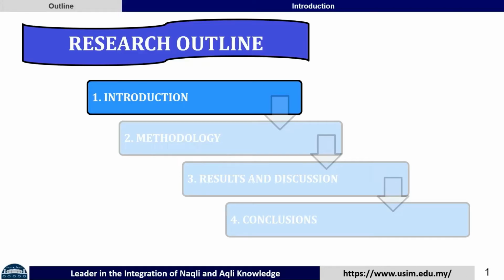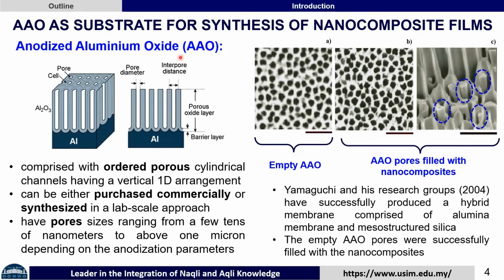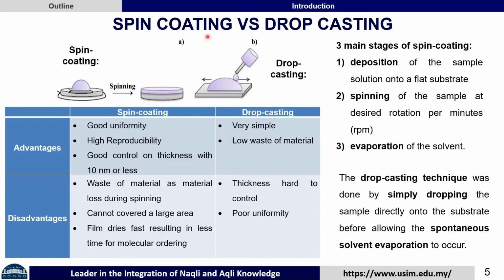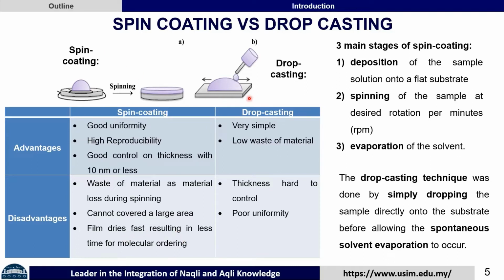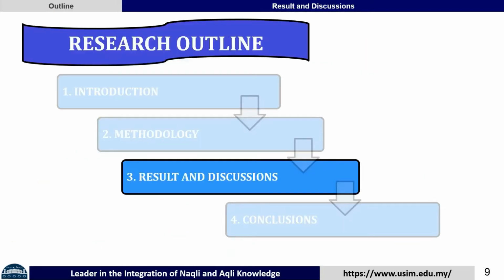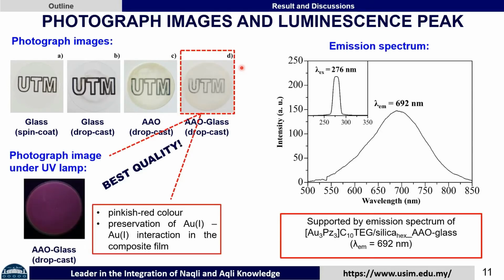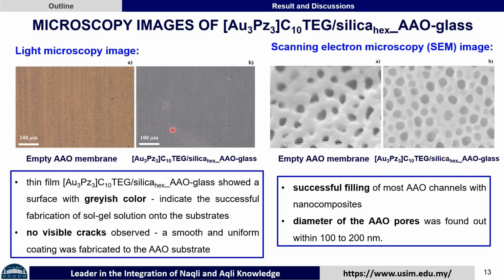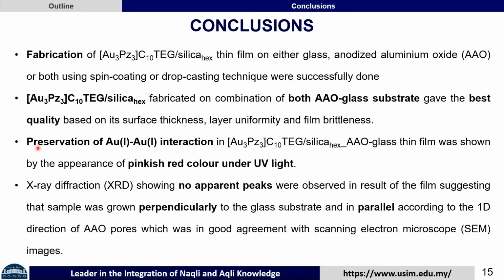[BIONANOSEM 2022] Mohamad Azani Bin Abd Khadir Jalani, USIM: V-Phy-My-004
Category : Video Presentation (Physical)

V-Phy-My-004
Mohamad Azani Bin Abd Khadir Jalani (USIM)
Title : Facile Synthesis and Characterization of Thin Gold/Silica Film Nanocomposites on Anodized Aluminium Oxide–Glass Substrate.